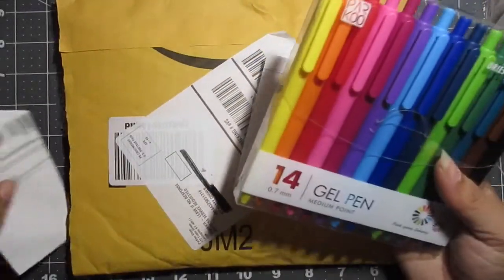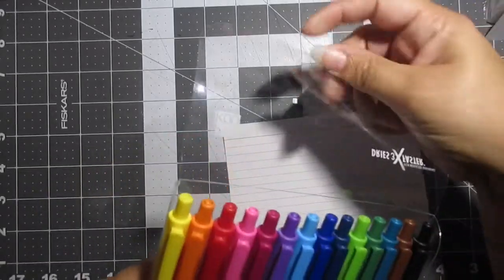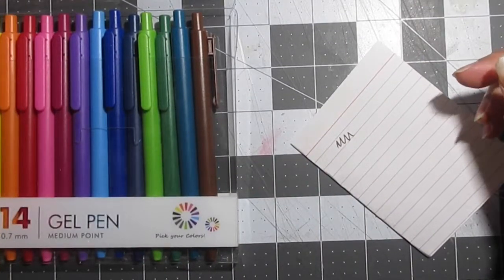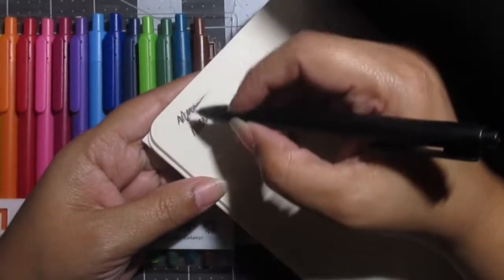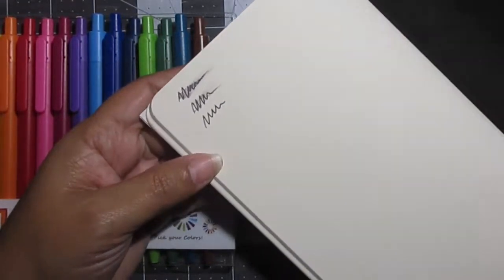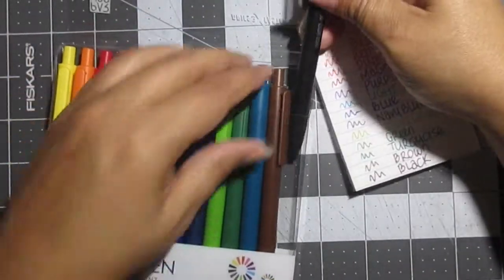Par Koo Gel Pens Review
Facebook Group Prompts = Fauxbonichi Journals en español (Spanish)